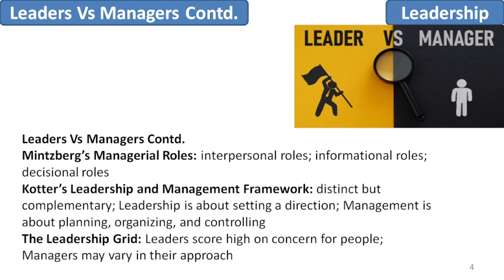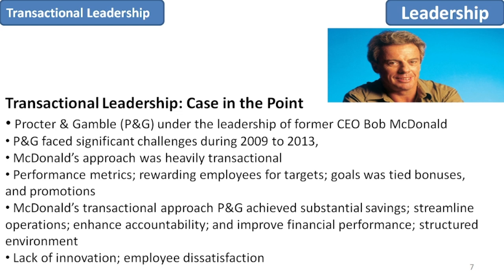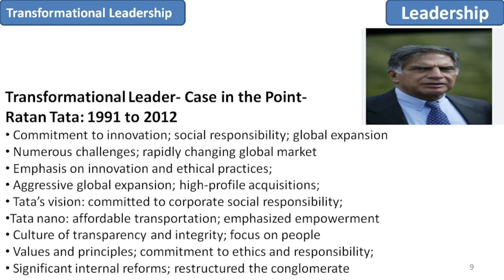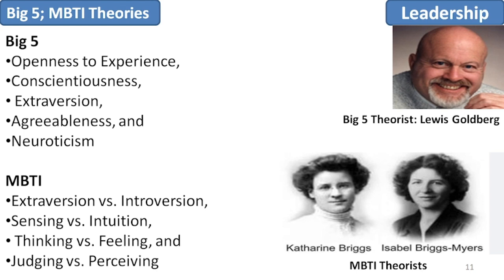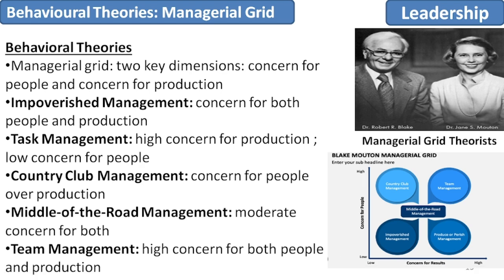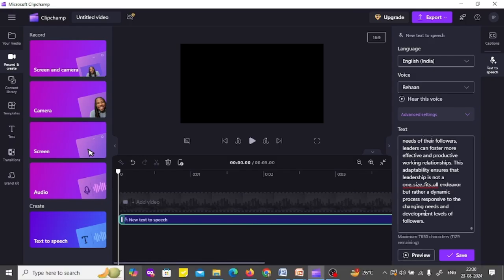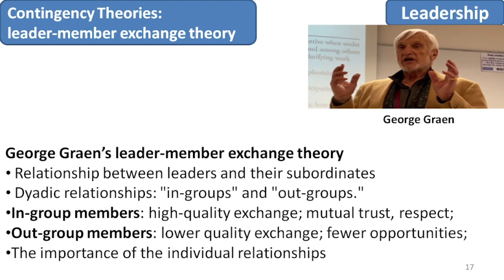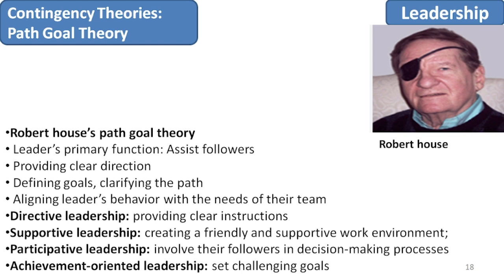Organizational Behavior - Leadership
Organizational Behavior Lecture Series - Leadership

Leadership is the ability of an individual or a group of people to influence and guide followers or members of an organization, society, or team. Learn how leaders are different from managers, types of leadership, theories of leadership in this video.
Some of the topics discussed are -
Transformational vs. Transactional Leadership
Mintzberg’s Managerial Roles
Kotter’s Leadership and Management Framework
The Leadership Grid (Blake and Mouton):
Bass’s Transformational and Transactional Leadership Theory
The Situational Leadership Theory (Hersey and Blanchard)
Trait Theories; Big 5; MBTI
Emotional Intelligence
Behavioral Theories
Scandinavian Studies
Contingency Theories
Fiedler’s model
Leader-Member Exchange theory
Path-Goal Theory